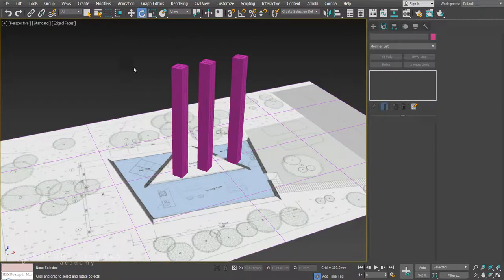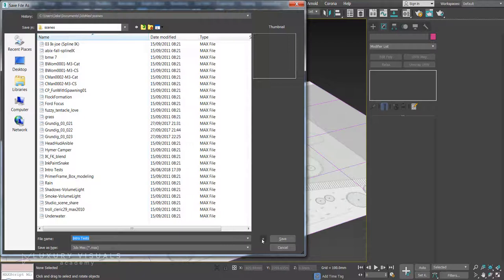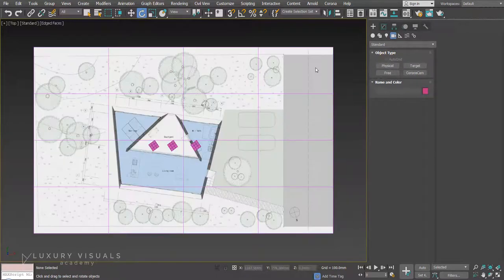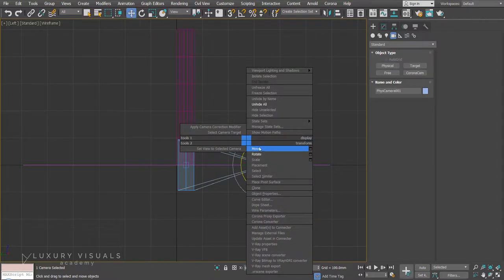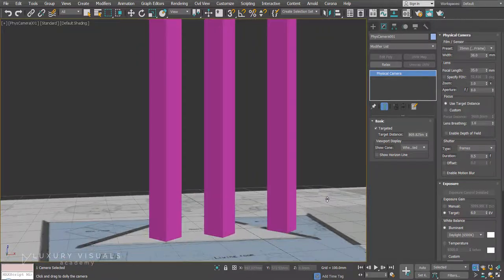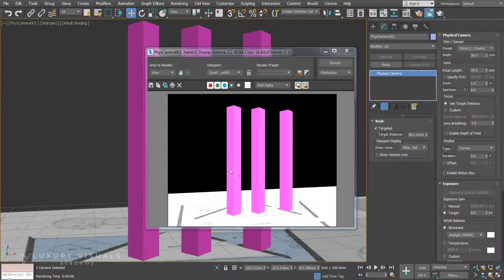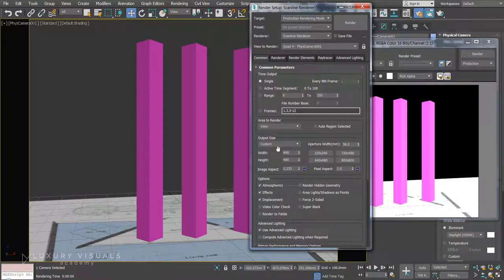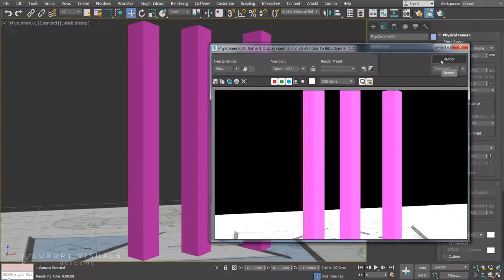Introduction To 3ds Max - 006 Adding Cameras and Using Safe Frames in 3ds Max